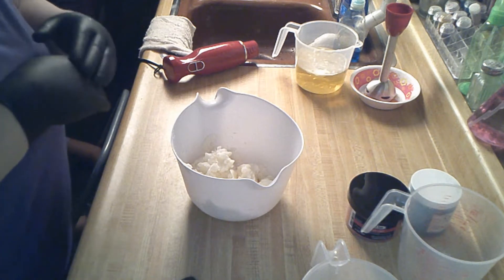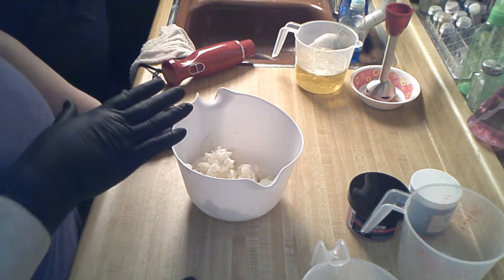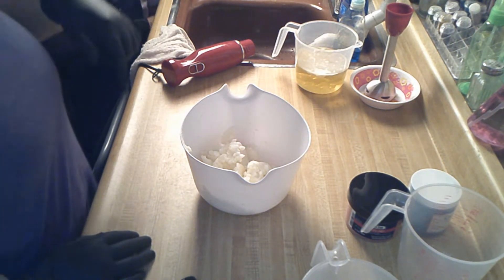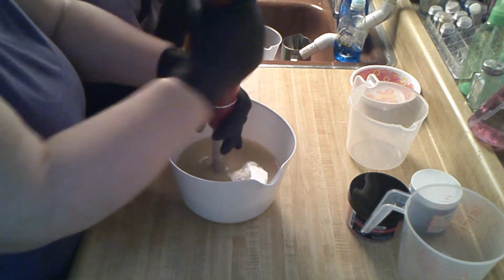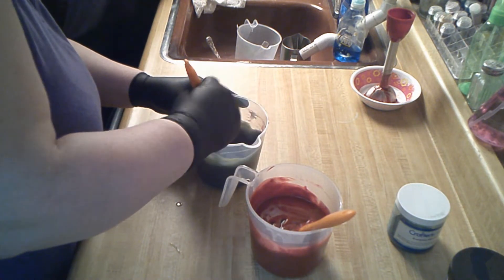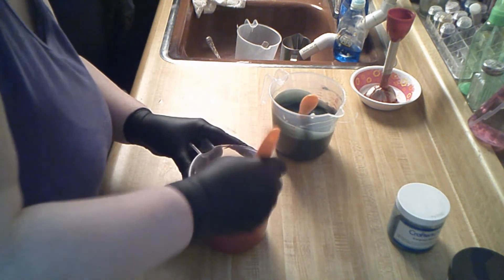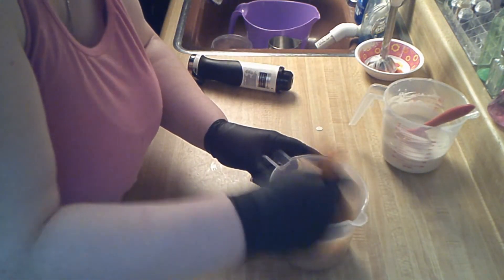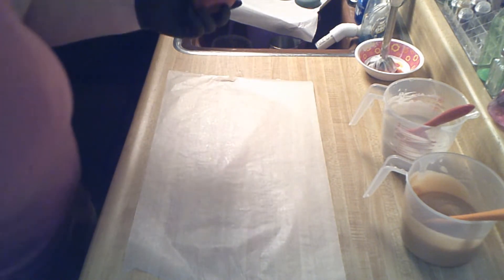The Making And Decorating Of Christmas Donuts! | These Were A Blast!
Welcome to Renpet Bath & Beauty's soap kitchen! In this video, we are making Christmas Donuts scented in Christmas Cabin by Nature's Garden.

We here at Renpet Bath & Beauty are very much inspired by music, so we have decided to use that inspiration to name all of our soaps. This soap, 'Baby, It's Cold Outside' is inspired by the classic Christmas song. In Particular Dean Martin's Version...This is my favorite!